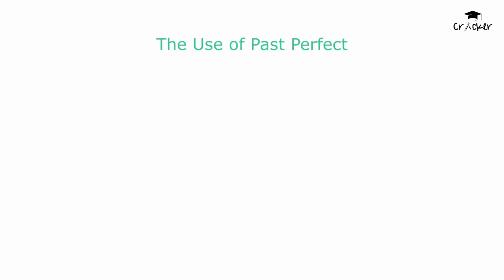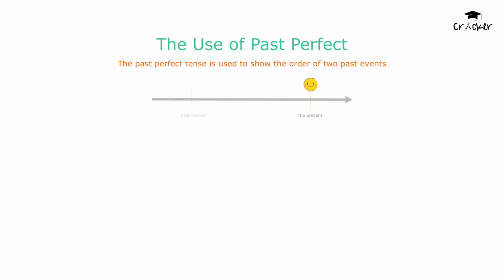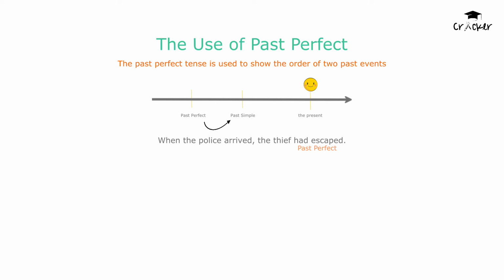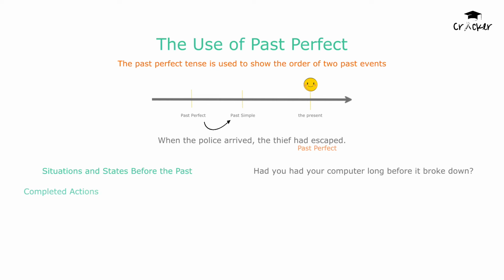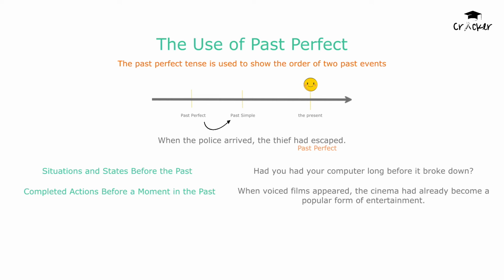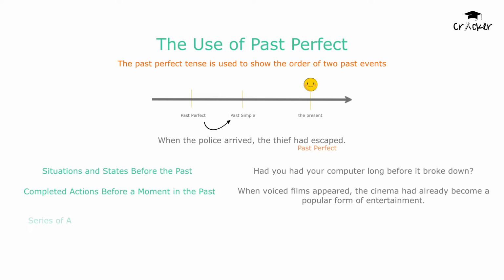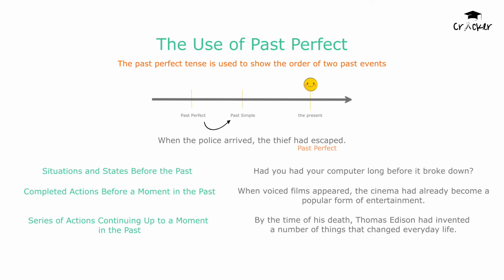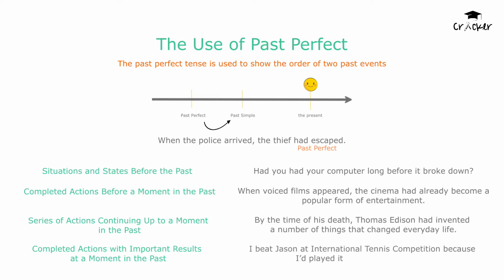SC Shortie: The Use of Past Perfect. Is it that hard? | GMAT | TOEFL | IELTS | English Grammar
🌟 In this video, we're diving into a fundamental aspect of English grammar: mastering the past perfect tense. This tense is crucial for understanding the sequence of events in the past and expressing completed actions with clarity.

In this video, we'll cover:

a) The definition and purpose of the past perfect tense.
b) How to use the past perfect to show the order of events in the past.
c) Examples illustrating when and how to use the past perfect tense effectively.
d) Practical insights and tips to help you integrate the past perfect into your writing and speech.

Join us as we simplify this complex grammar topic with clear explanations and practical examples. By the end of this lesson, you'll feel confident in using the past perfect tense to enhance your English proficiency. Let's dive in! 📚